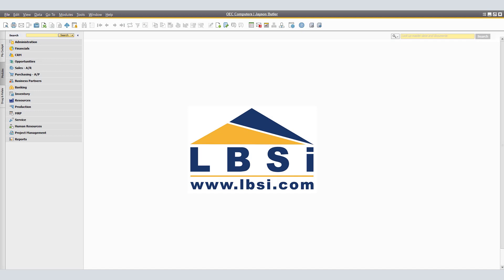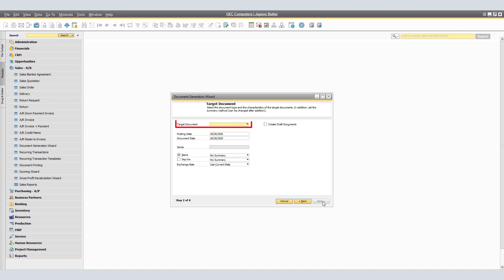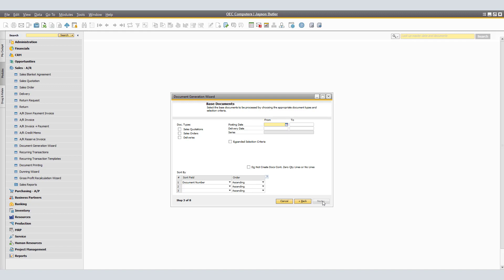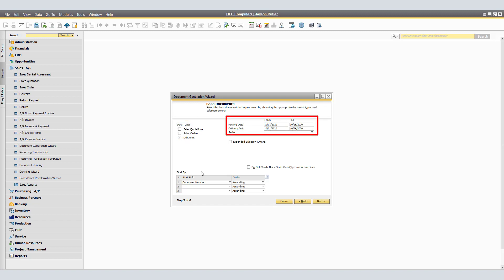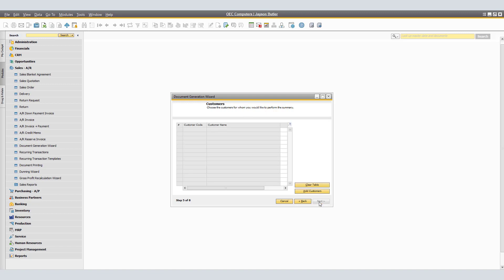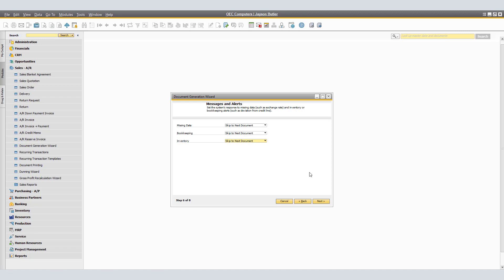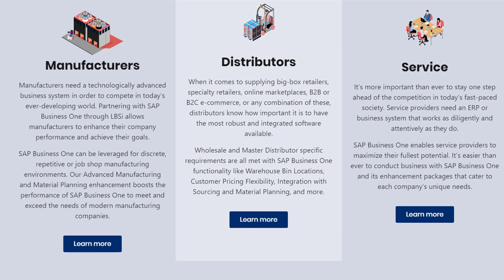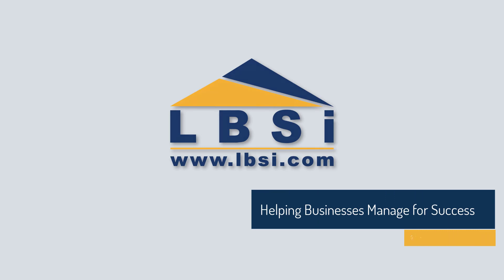SAP Business One How To: Document Generation Wizard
Use the Document Generation Wizard for SAP Business One to add rows from base sales documents into one target document.